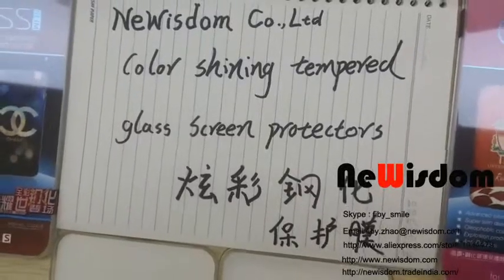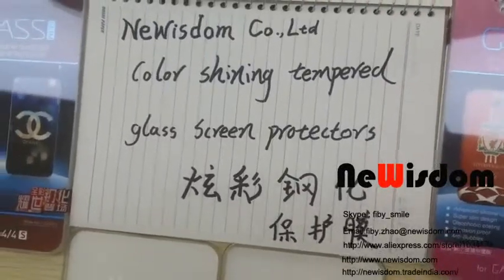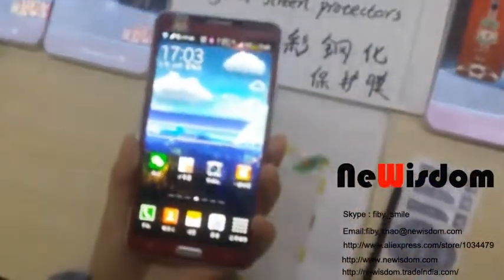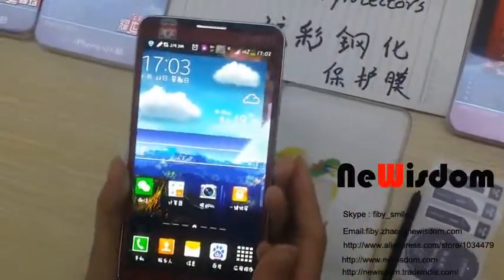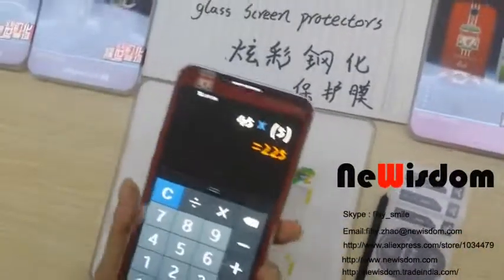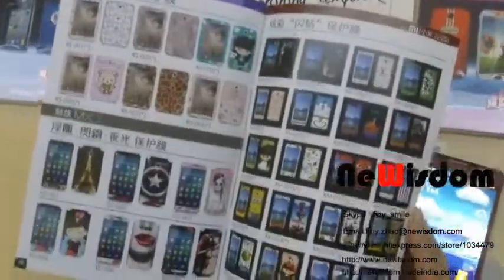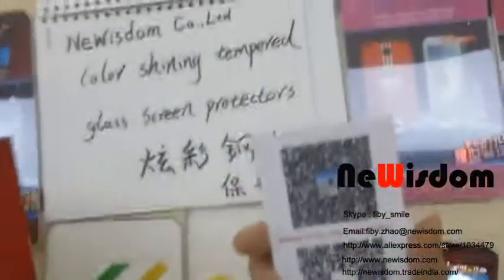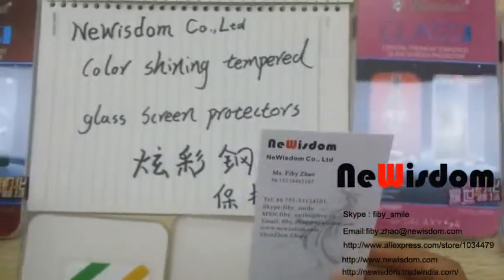for iPhone 4 4s 5 5s & Samsung Galaxy S4 Note 3 colorful protective tempered glass /screen protector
skype:fiby_smile